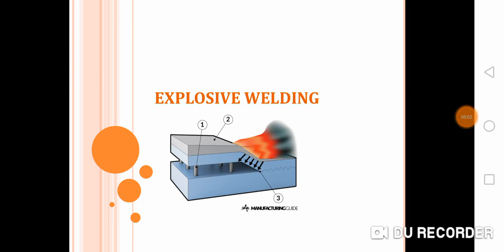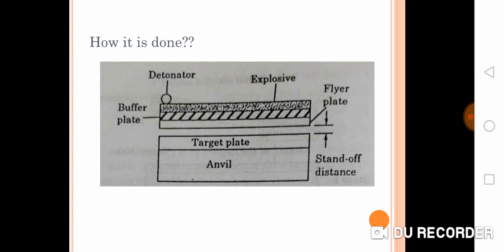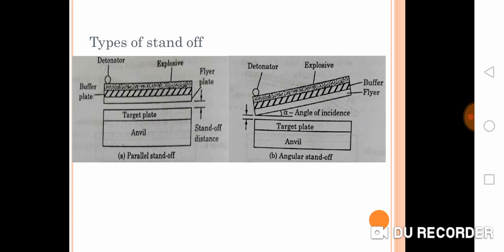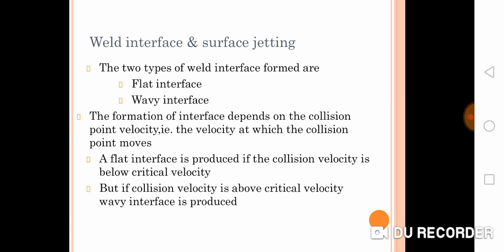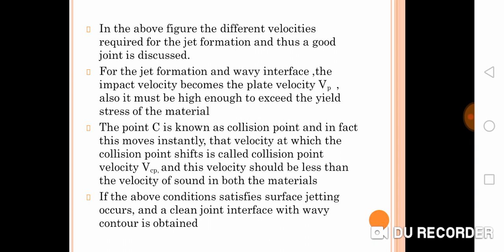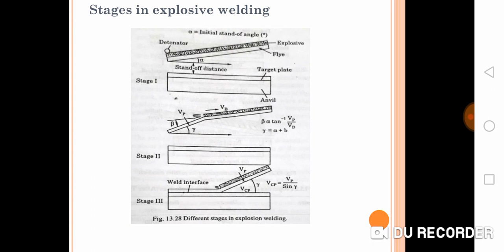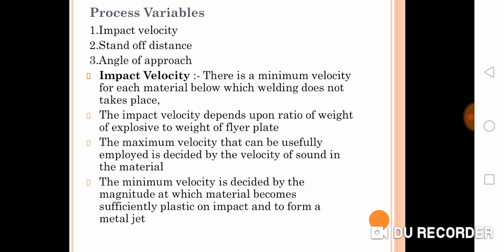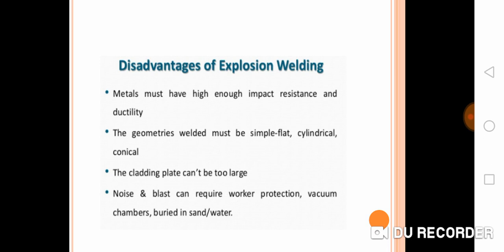Explosive welding Process tutorial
Explosive Welding Process tutorial video for KTU ADVANCED METAL JOINING TECHNOLOGY